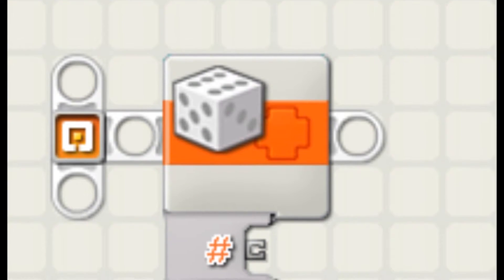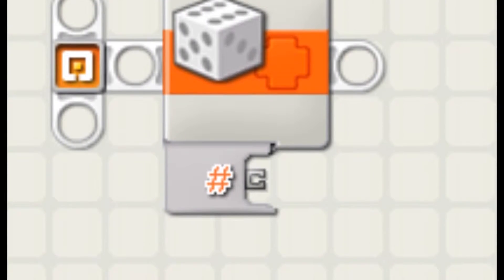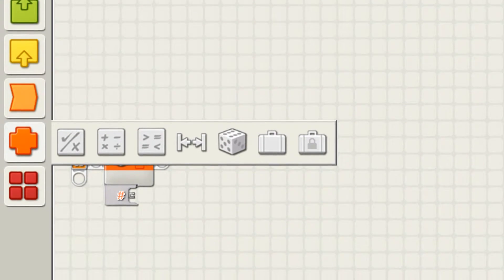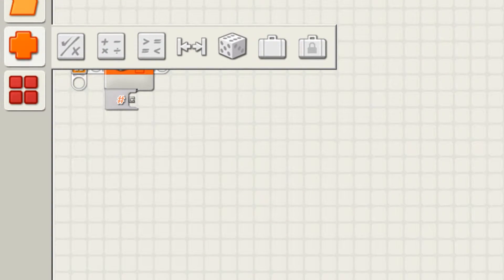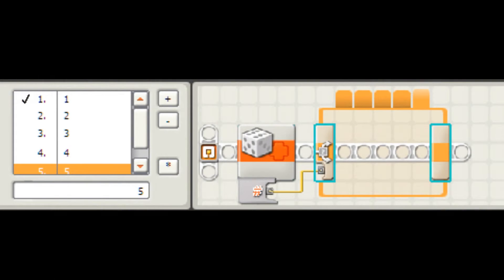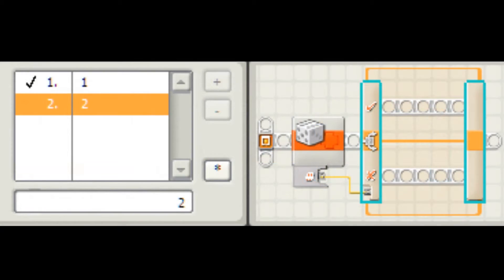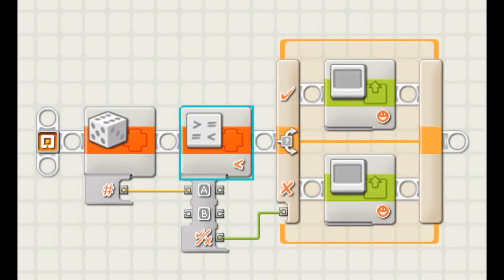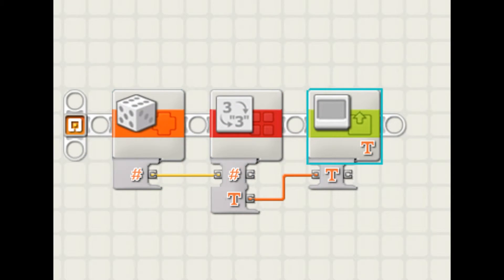LEGO NXT Programming - Random Blocks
I hope you guys liked my introduction of the random blocks!